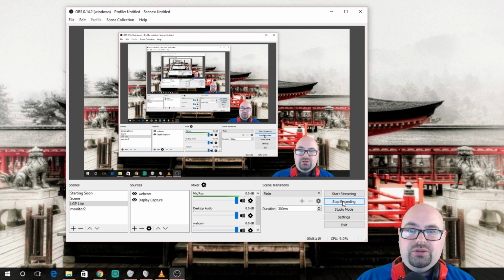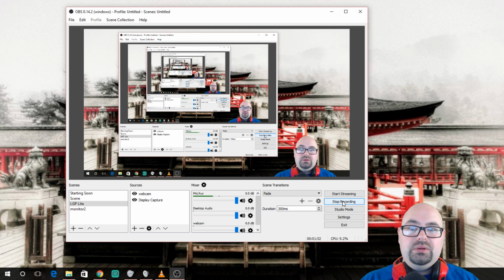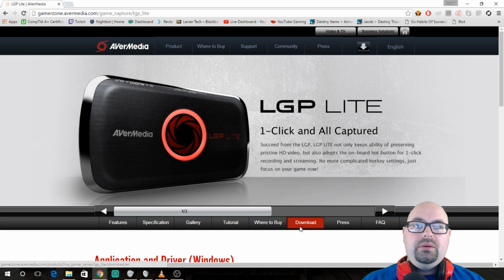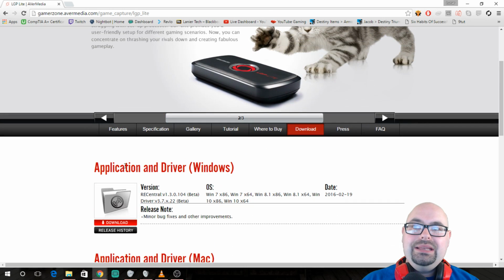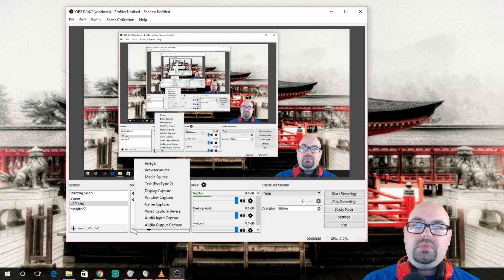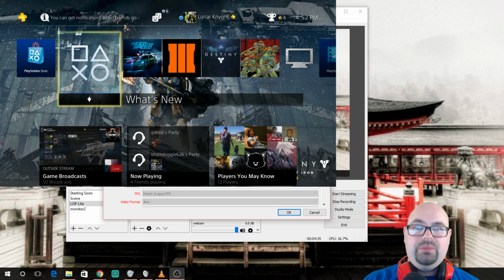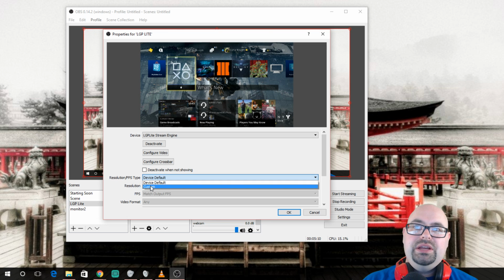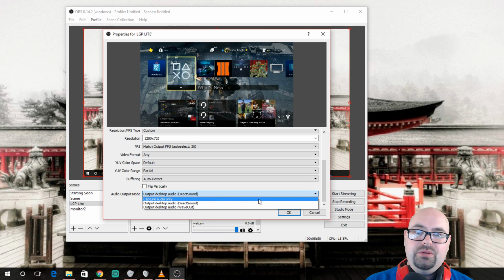(HOW TO) Use LGPLite with OBS Studio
This video is to show you how to set up the Avermedia LGP LITE with OBS Studio (Viewer Request)!

There is some good new about using OBS Studio, WATCH the video.